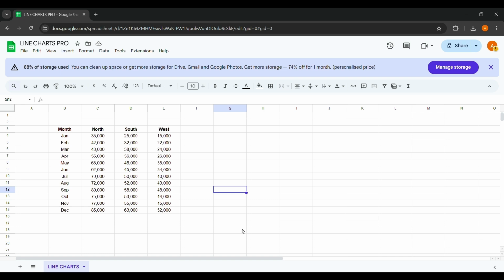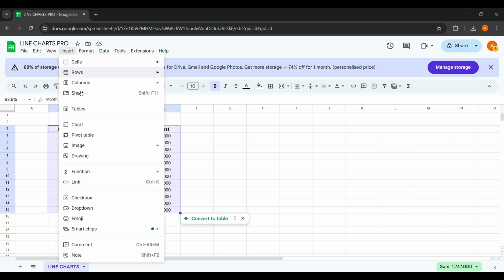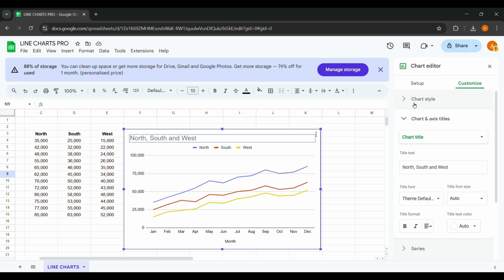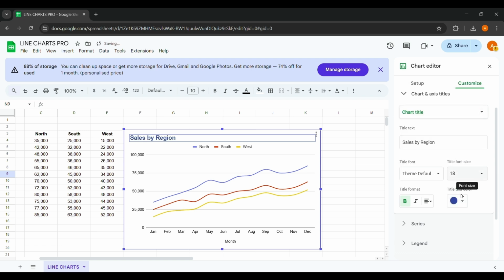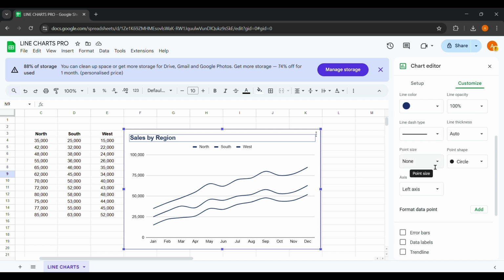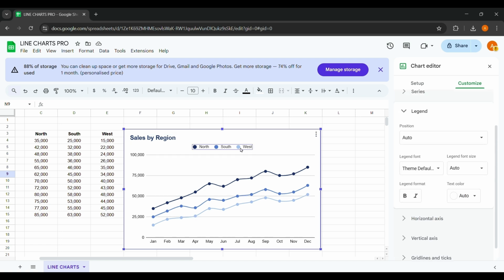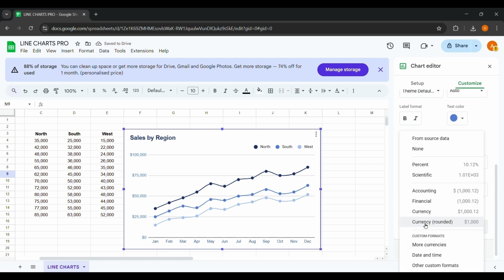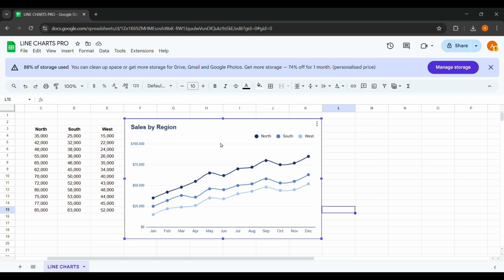Google Sheets Line Charts Like a Pro TUTORIAL – Forecasts, Styling & Interactive Tips!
Learn how to create sleek, professional line charts in Google Sheets – with multi-line data, forecasts, custom styles, and interactive dropdowns! Perfect for dashboards, reports, and presentations.

✅ Covered:

Multi-line chart setup
Forecast & trend lines
Pro styling tips
Export & embed tips